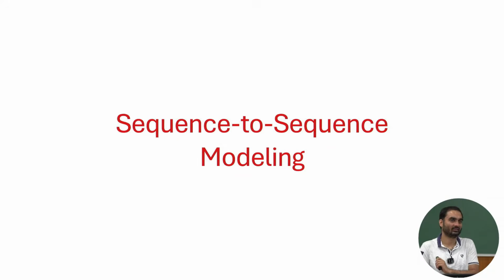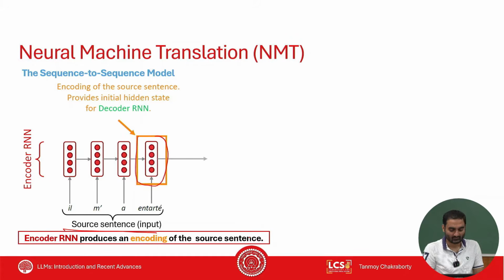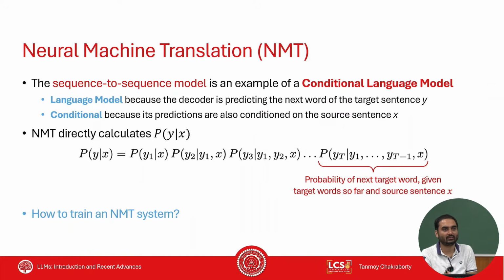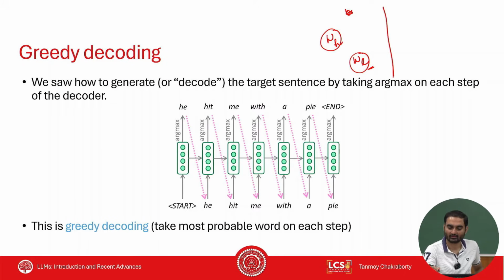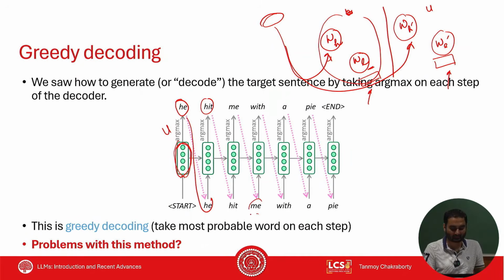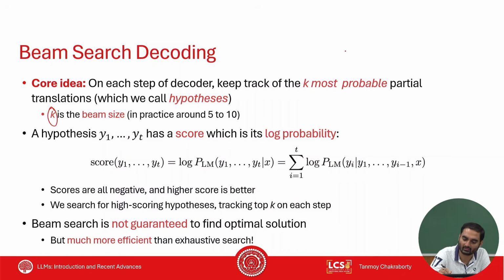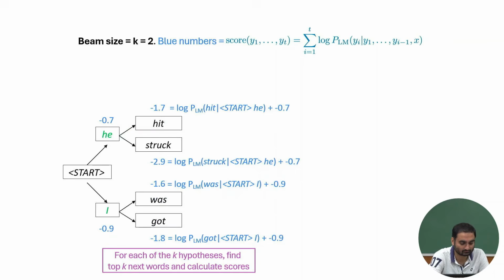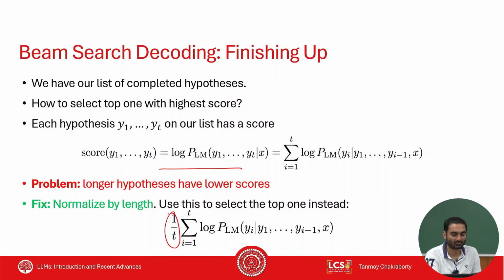Lec 12 | Sequence-to-Sequence Models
This lecture covers sequence-to-sequence modeling, explaining the encoder-decoder architecture, training, and decoding strategies like greedy search, exhaustive search, and beam search. It highlights the trade-offs between efficiency and accuracy in sequence generation and explores techniques to improve decoding quality.

This lecture is about sequence-to-sequence modeling and the encoder-decoder framework in this lecture. Dive into training methods and decoding strategies like greedy search, exhaustive search, and beam search. Understand the balance between efficiency and accuracy in sequence generation and discover techniques to enhance decoding performance.